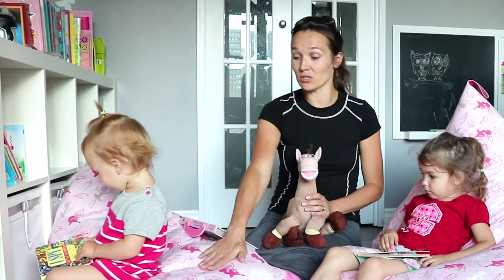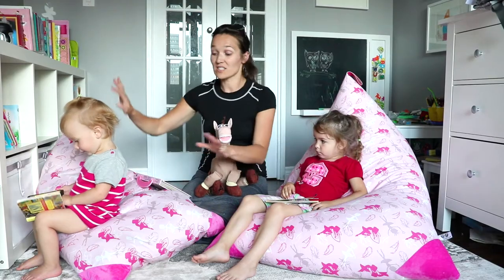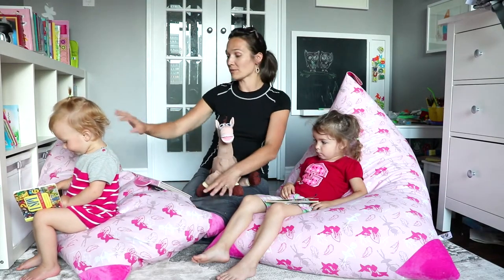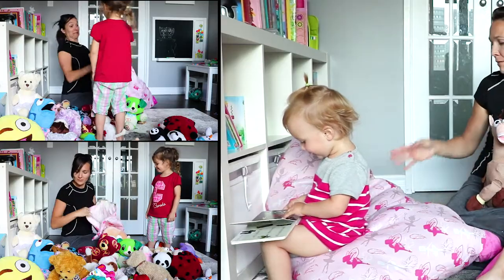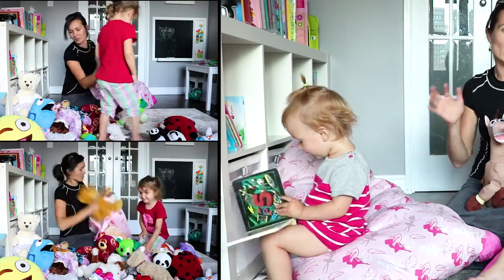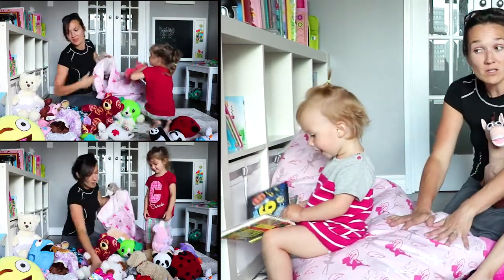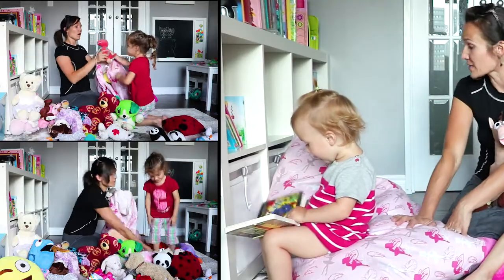How to pefectly stuff a bean bag cover with plush toys?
★ VOTED #1 ORGANIZER that simply changes a mountain of clutter into a fashionable chair. BEST STORAGE SOLUTION for stuffed animals, plush toys, seasonal clothes, towels, blankets, pillows, sleeping bags and/or other bedding. It’s a great way to TEACH KIDS ORGANIZATIONAL SKILLS AND RESPONSIBILITY which are necessary for lifelong success and productivity. It is a creative & fun way to store everyone's favourite items. THE PERFECT ALTERNATIVE – to the toy storage hammock/net organizer, or box
★ Your PRINCESS deserves the very best. That is why we have come up with a beautiful bean bag chair cover for all her plush toys. This way her room will be free of clutter and dust, but she will be able to keep all her most important treasures for years to come. ★ The cover has a STUNNING DESIGN & its PINK COLOR is a natural match to any rooms’ décor. The pattern is filled with beautiful ballerinas, princesses and fairies.
★ Bean Bag’s triangular shape creates a comfortable chair with a back rest creating a new favorite place to read a book, play video games or simply relax in front of the TV. ★ Our Bean Bag Covers NOW have stronger and better zippers that protect your precious items.
★ STURDY & STRONG - this soft, 100% cotton canvas has double stitching and reinforced corners for durability. It comes with convenient handle to carry it around and an extra-long, 45 inch zipper that is easy to use. There are 2 sizes to choose from: BIG 24*36.5*21 inches that fits 100 L / 26 Gallons of bean bag fillers and a bigger 35*50*30 inch version that fits 200L / 52 Gallons of bean bag fillers.
★ SUPORT AUTISM AWARENESS - % of each sale is donated towards this great cause.